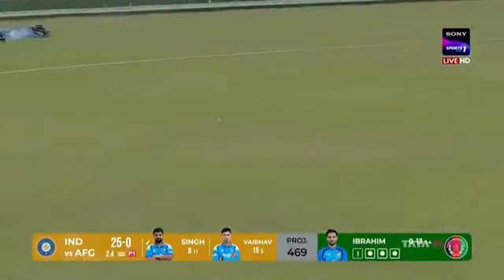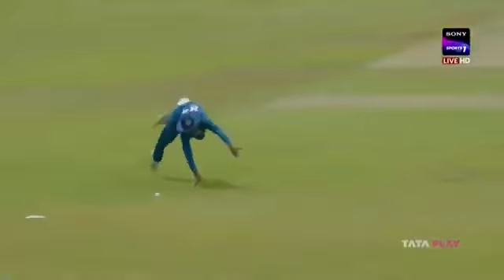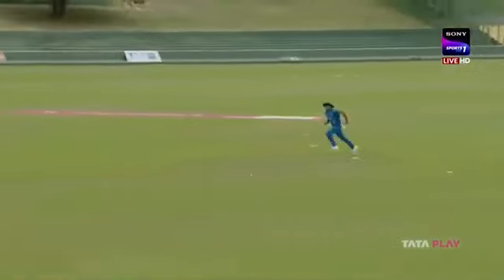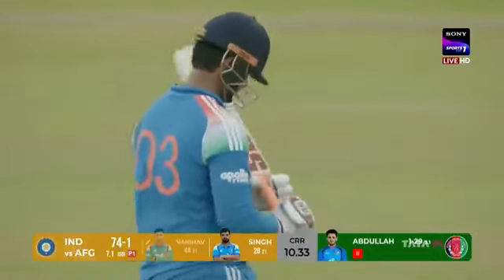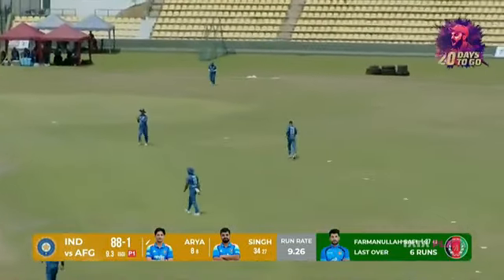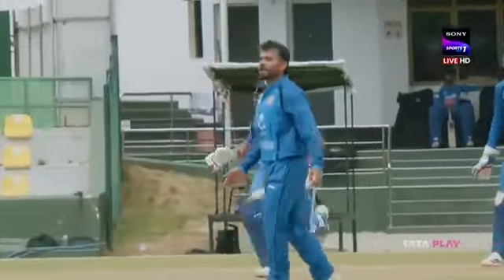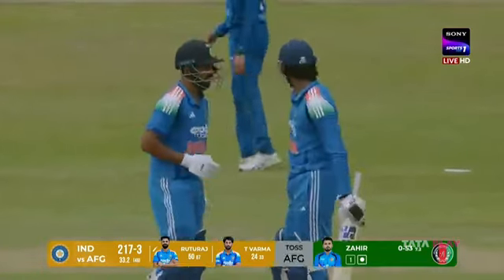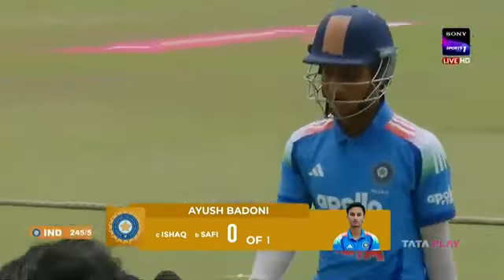IND vs AFG Highlights 11 June 2026 🔥 India vs Afghanistan A Match | Full Highlights